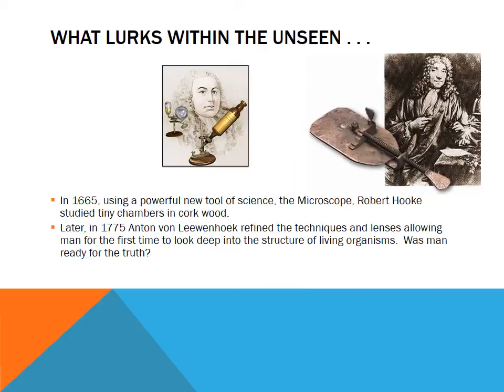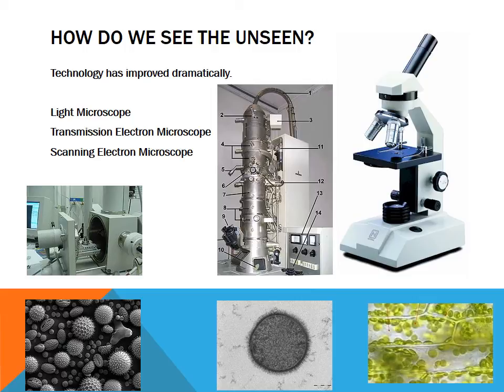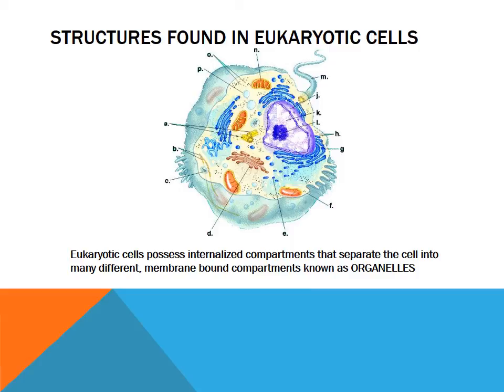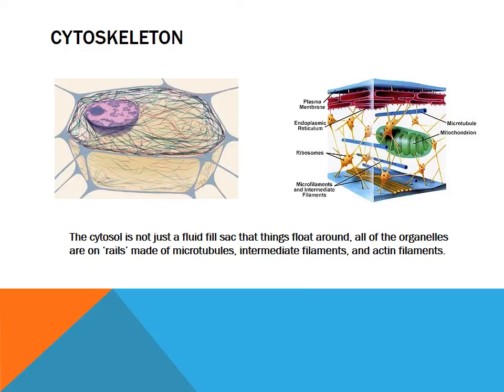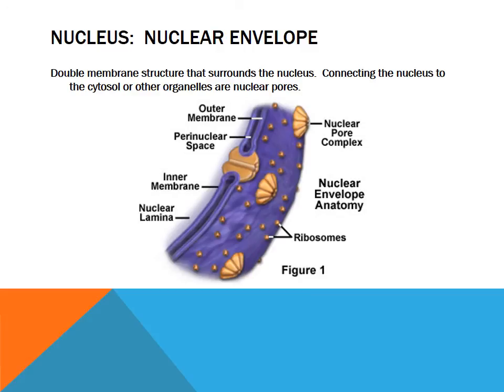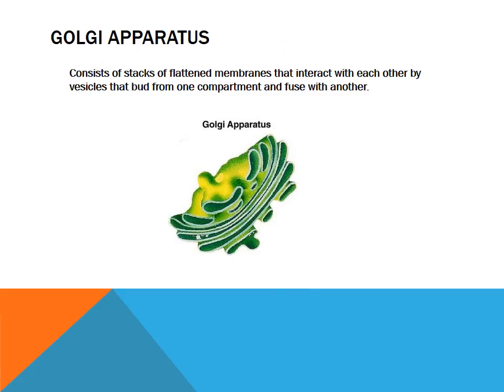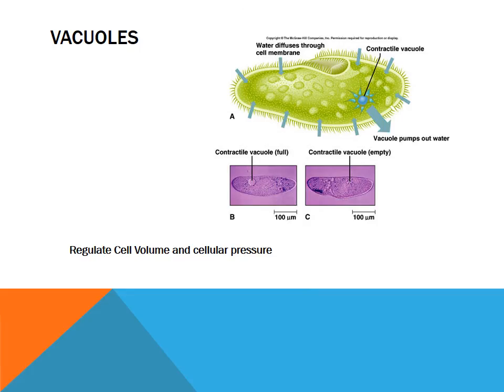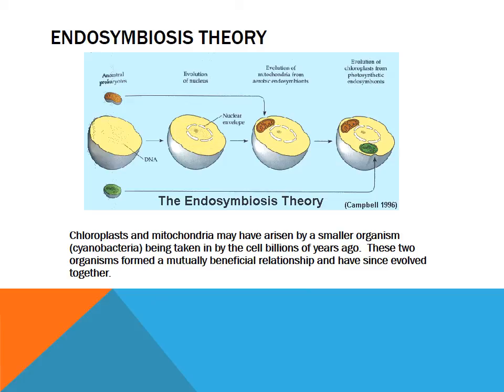6. A Tour of the Cell